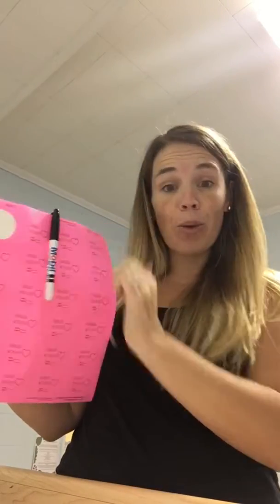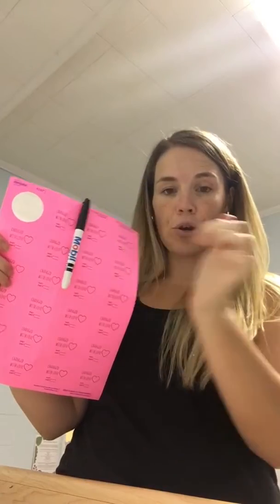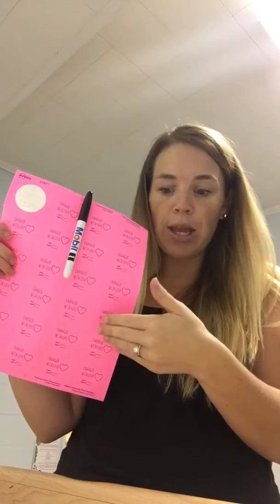ENC kids- Diaper Changing Policy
Note- only women can change diapers